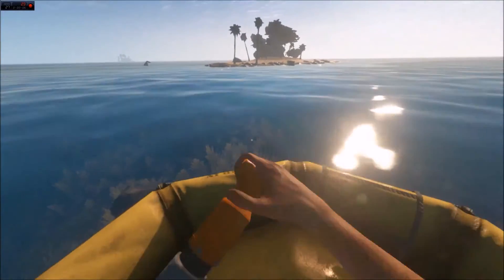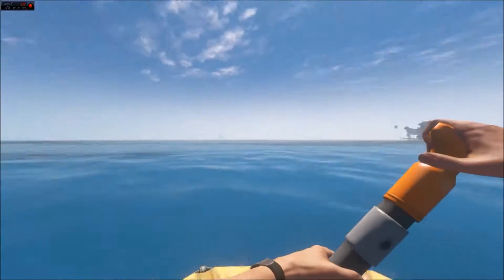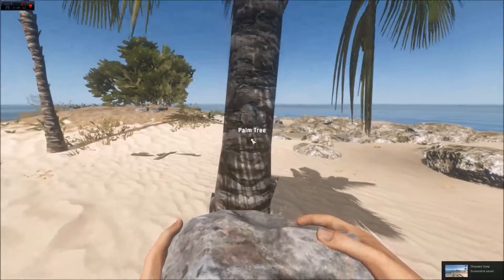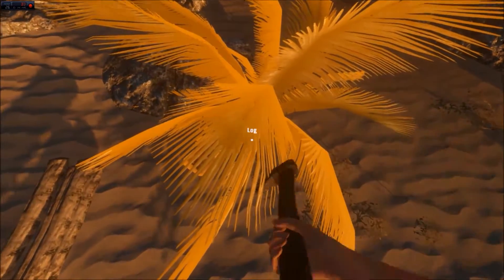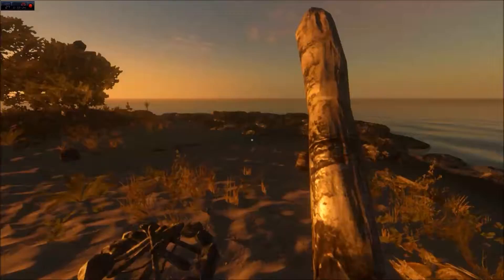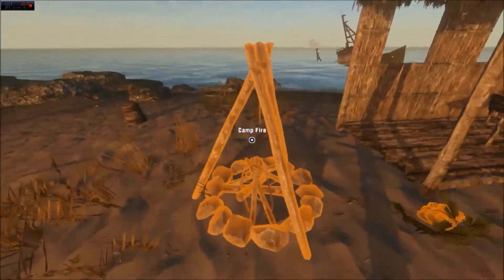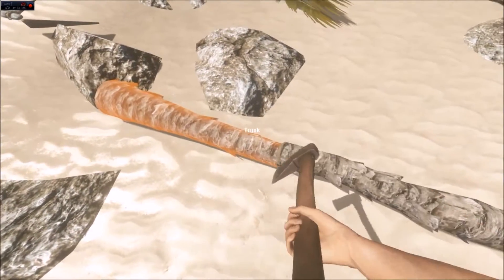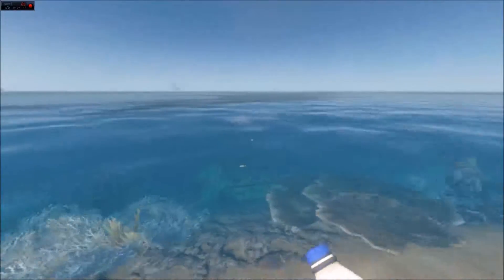Stranded Deep Walkthrough Part 2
Infinite Procedurally-generated World - Explore Pacific islands, reefs, and bottomless ocean trenches filled with detailed biomes.
No two worlds are the same, even share your world seed!
Hunting and fishing - Spear small animals in the shallows or risk the depths with a spear gun in search of larger meals. Starve an island of resources or maintain and manage its growth.